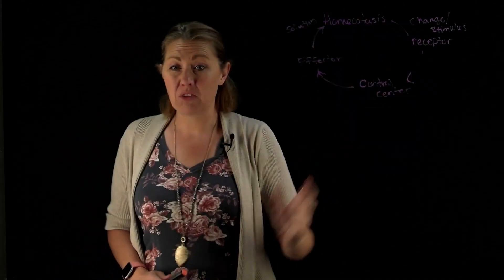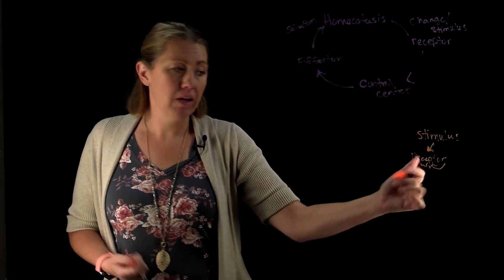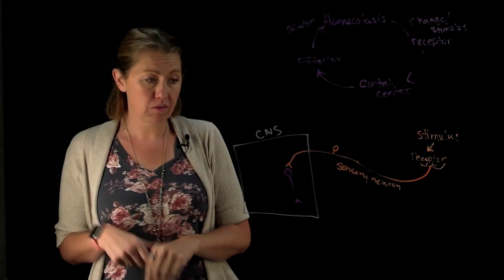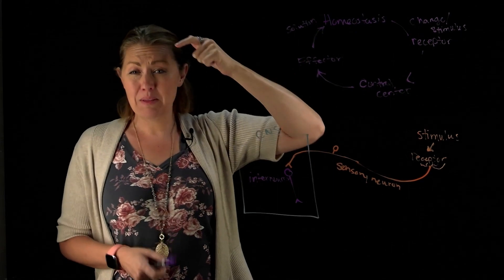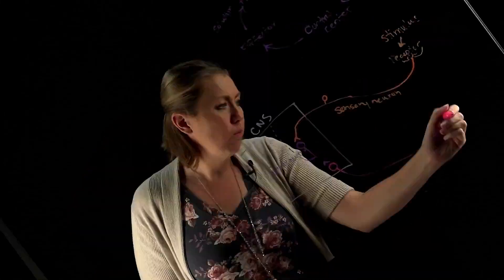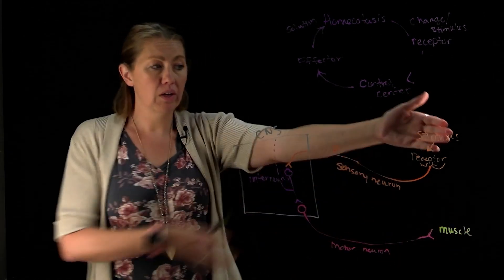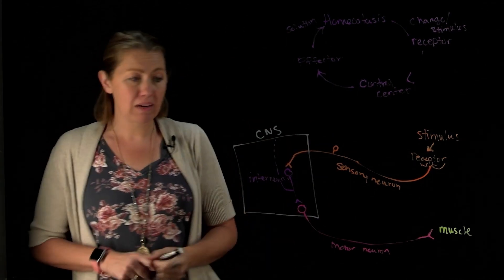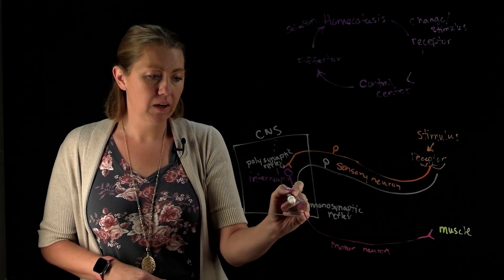Reflex arc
Goes through the steps of a reflex.